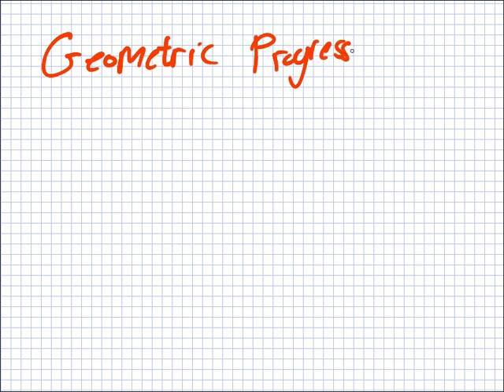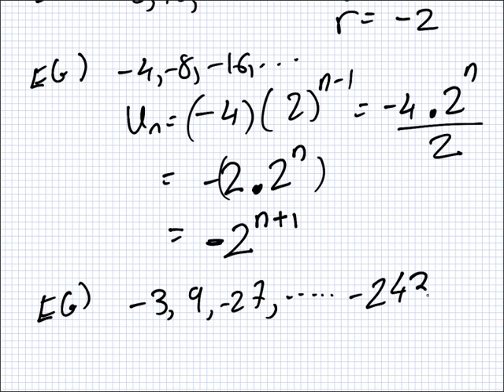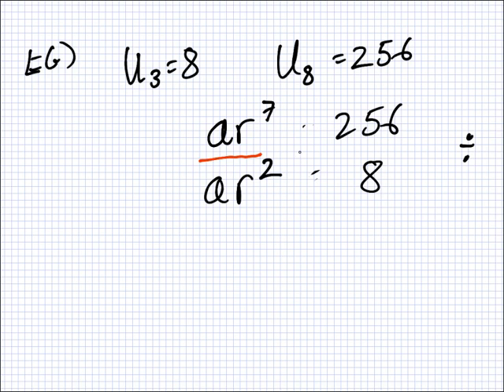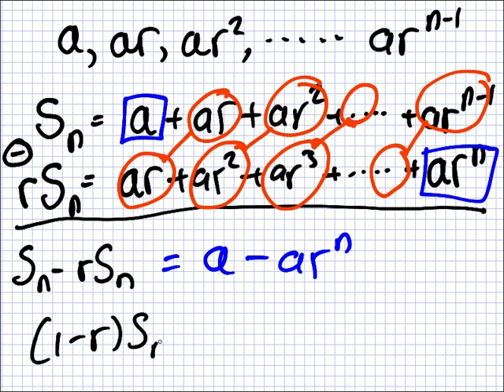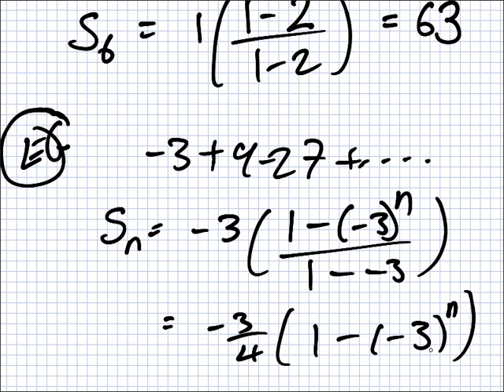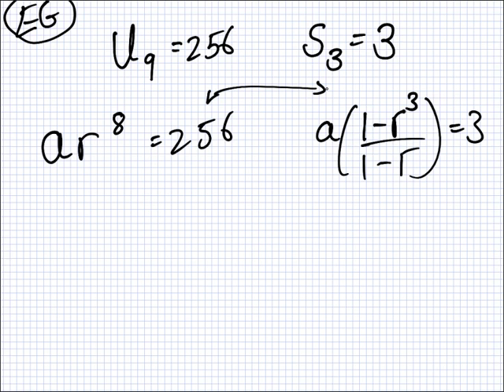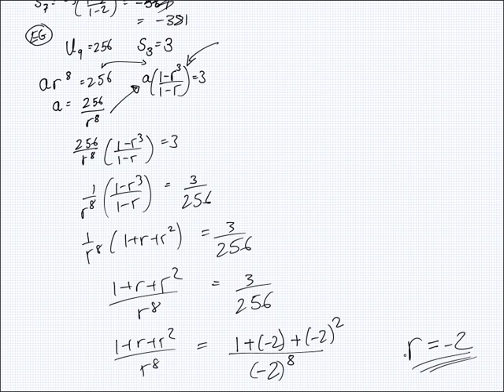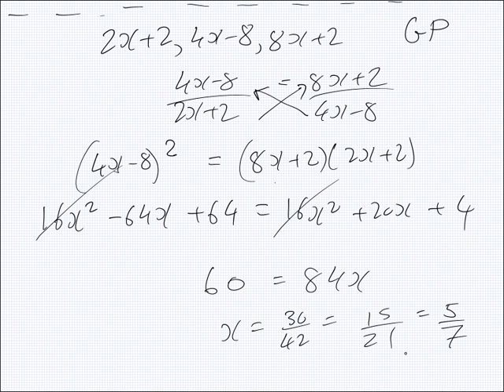Maths for Science | 1920 Intake 1 | Geometric Progression | 15-10-2019